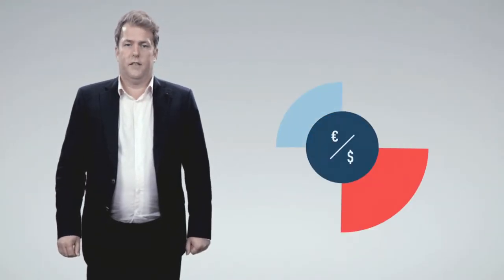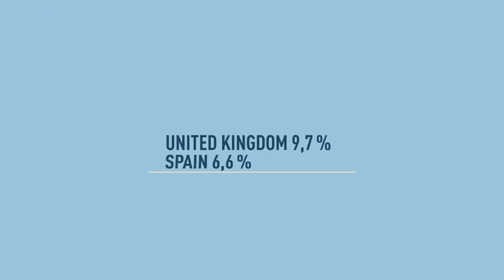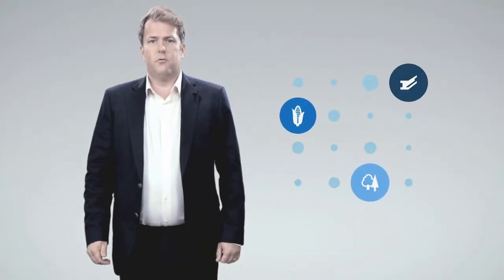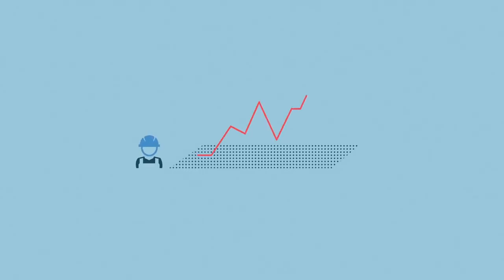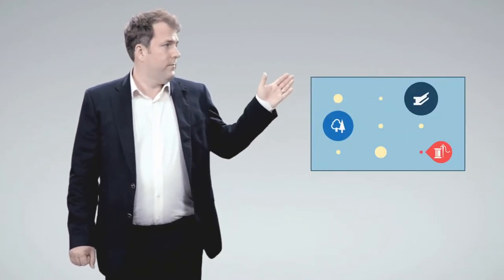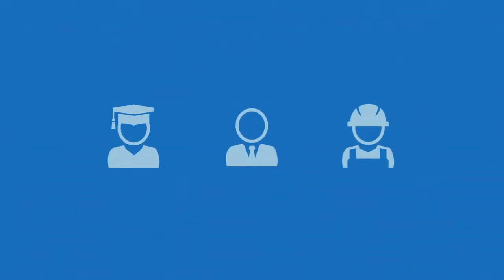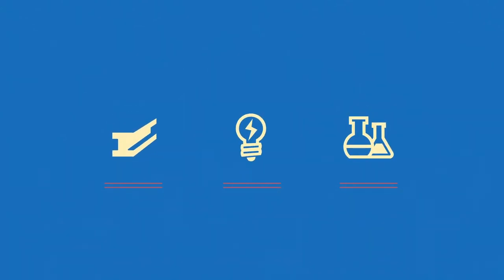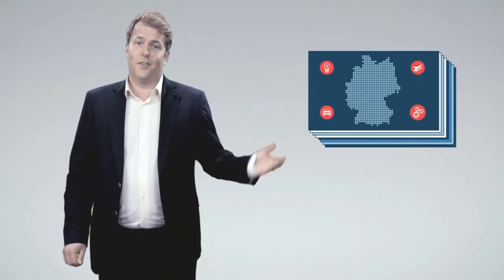GED Short # 02 / Who benefits in Germany from a transatlantic free trade deal (TTIP)?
What are the economic effects on Germany´s states, industries and education groups?

As a follow-up to the macro-analysis of the global effects of a comprehensive free trade agreement between the EU and the USA (Link) , Dr. Ulrich Schoof from the Global Economic Dynamics Project of the Bertelsmann Stiftung shows the micro-effects of the Transatlantic Trade and Investment Partnership (TTIP) at the regional, sector and individual level in Germany.